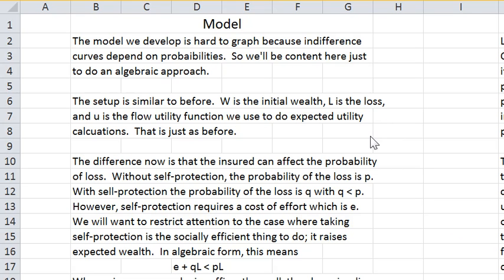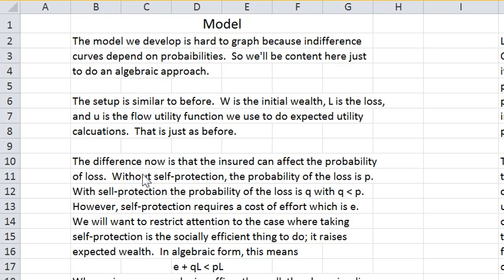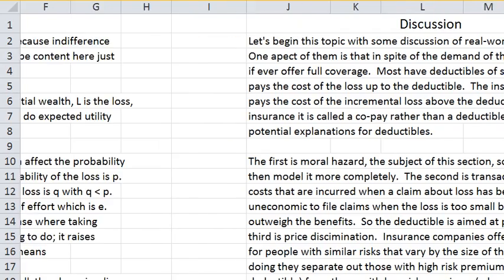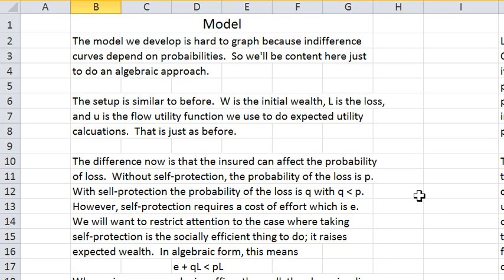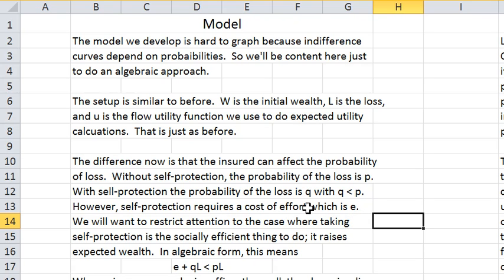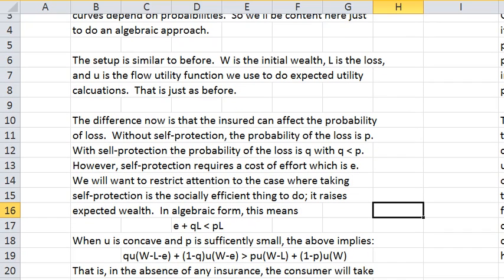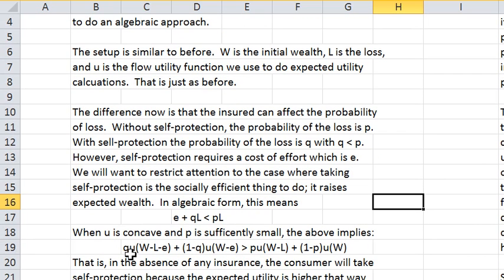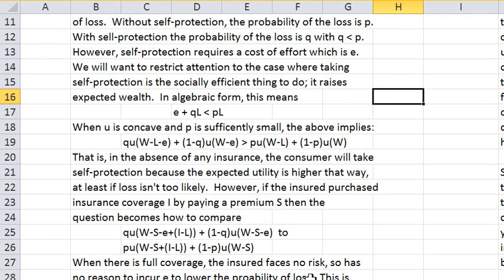Moral Hazard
A brief model of the moral hazard with self-protection and insurance.